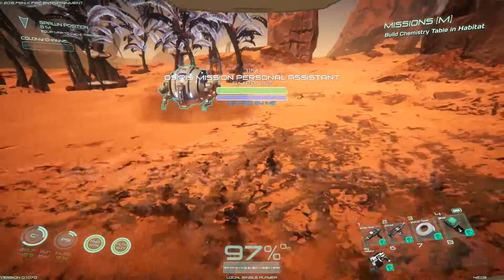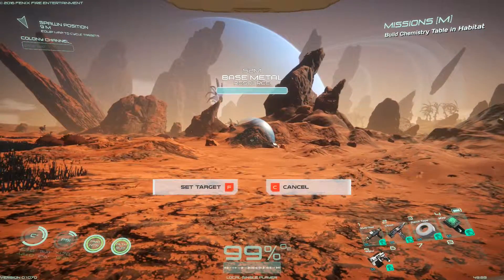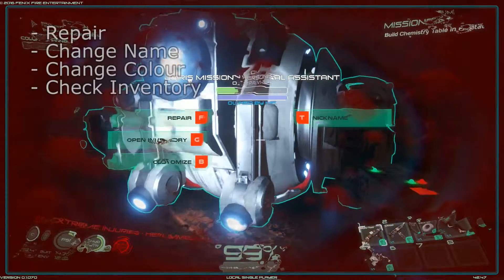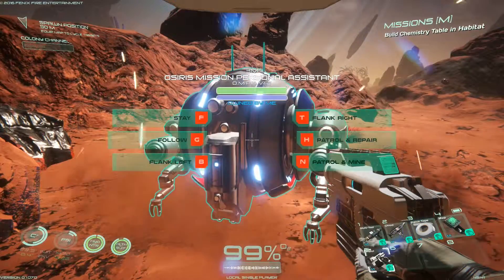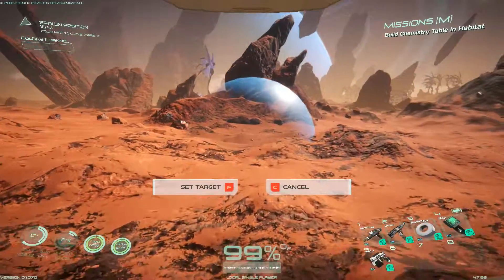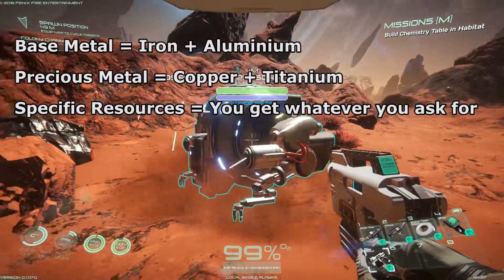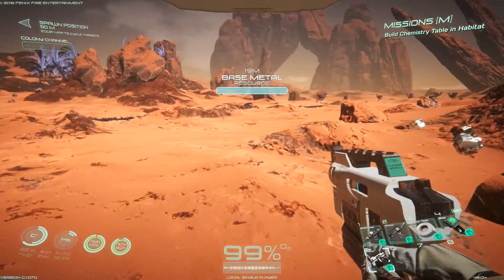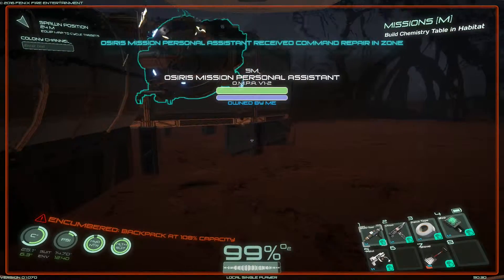Osiris: New Dawn - Automatic Resource Gathering (PC Tutorial/walkthrough)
Hi Guys, Welcome to my video:-

Learn How to Automatically gather resources and mine quickly using the Drone style droid in this walkthrough/guide.

Follow along as I try to survive on this hostile alien planet! We will be gathering resources to survive, crafting, creating buildings and hopefully even vehicles.

Links

Transcript:-

Hi Guys and Welcome, Today we are going to learn about Droids in Osiris: New Dawn including one of the most important features which is automatic resource gathering.

A Droid is a robotic companion to the player that can be crafted in The Laboratory  Luckily for us however we do not have to wait until we can build a laboratory because when you initially spawn you will already have one that belongs to you.

Approaching a Droid with your multi tool in hand will give you options to customize your droid by changing things like its name and color scheme. You will also be able to repair you droid using the multi tool.

I recommended keeping an eye on its health so that you can heal it before it dies.

If you approach the droid with anything else or an empty hand it will give you several different options. I find the most important to be in the bottom right which is the option to patrol and mine. Using this option will allow your droid to gather chosen resources for you and drop them off straight into your depository.

To set this up select the option for Patrol and Mine. It will now give you chance to specify where you want your droid to mine. This depends on what resource you want it to mine. If you chose a base metal node it will return iron and aluminum and if you chose precious metal it will return titanium and copper, any specific nodes that you select will obviously return just that resource. Once you decide where you are going to send your droid, place the way point there and press F.

Your Droid will now start mining and returning the resources to your depository.

Another useful feature of the droid is patrol and repair. This is set up in exactly the same way as the mining setting however your droid will repair any buildings you target them to and will keep them repaired.

(from the wiki page)
Osiris: New Dawn is set in the year 2046, in which humans are starting to venture into interplanetary travel. The player is sent to the Gliese 581 system by the United Nations of Earth (U.N.E.) as a member of the second colonization team. The team is sent out to study the planets to see if they are habitable.[1] The spacecraft malfunctions due to the light speed travel and crashes onto a deserted planet, which becomes the player's starting planet.[2] In order to survive, the player must build a base while trying to prevail over the "unpredictable weather conditions".[3]

Osiris: New Dawn was developed by Fenix Fire Entertainment, a two-man team. Development started five years before it was first shown at the 2016 PAX West convention, where a single-player demo was presented.[4] Fenix Fire's lead developer, Brian McRae, mentioned in an interview that instead of setting out with the desire to make a survival game, he started by addressing the setting. He took inspiration from many science fiction movies, including Prometheus (2012), Gravity (2013), and The Martian (2015). McRae said he hates survival games.[5] The team's first priority was to make the player feel immersed in the game's environment. McRae said he wanted the player to feel "pushed and inspired by the [survival] systems", and quoted The Martian when he said players will have to "Matt Damon yourself out of it".